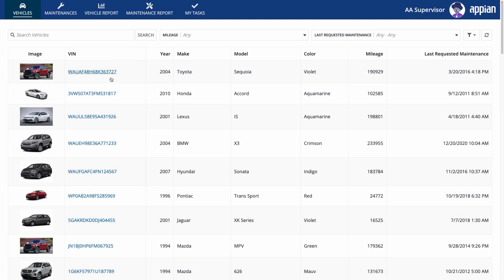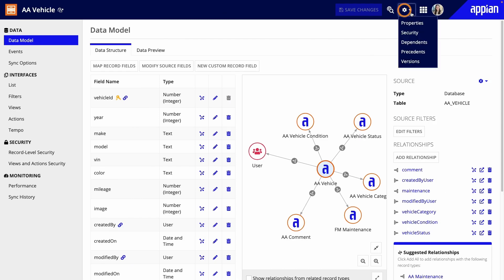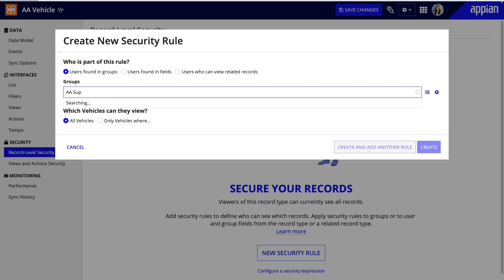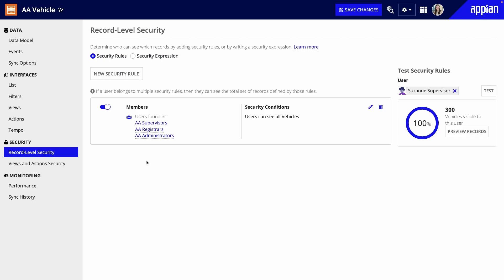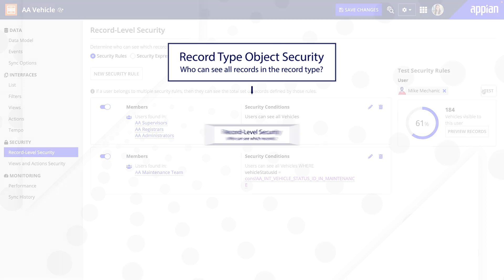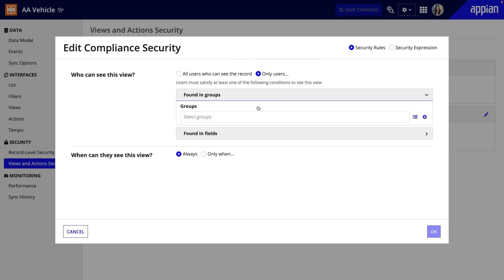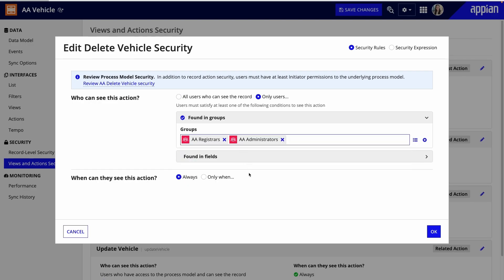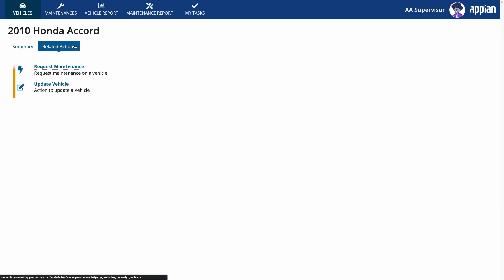How to Secure Your Record Data | Intro to Record Types (Video 11/11)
Watch this video to learn how to secure your record data in Appian. You can apply security in three layers: record type object security, record-level security, and views and actions security.